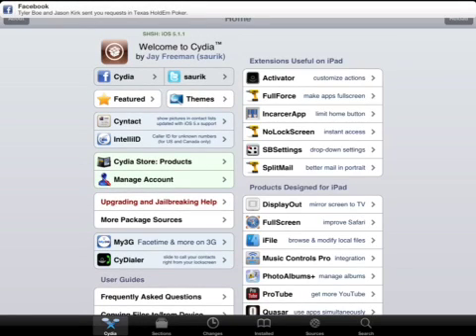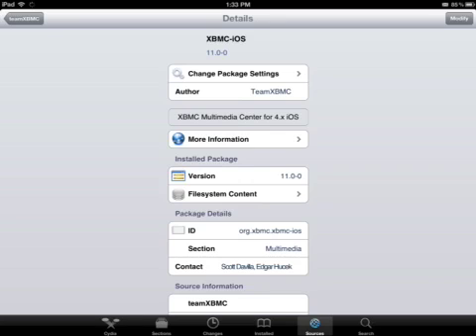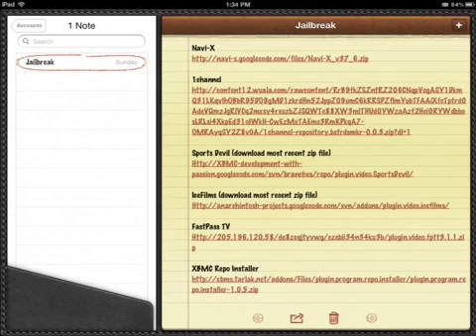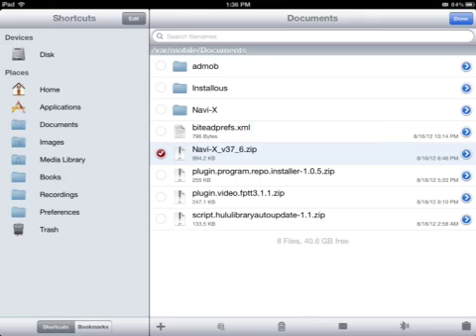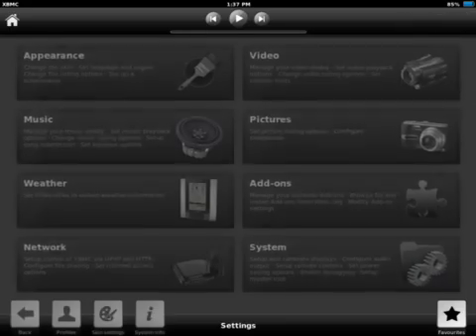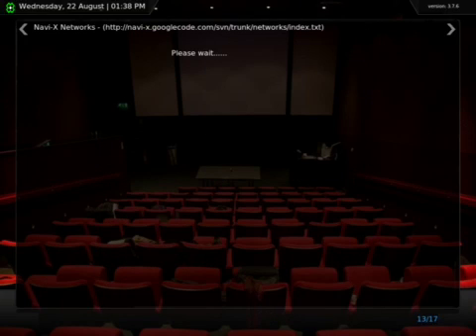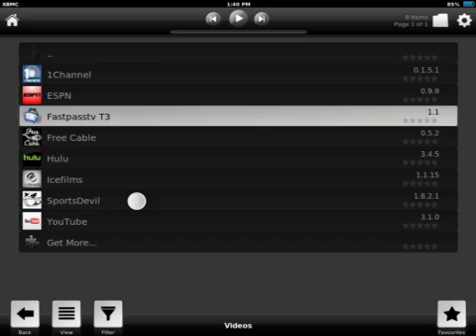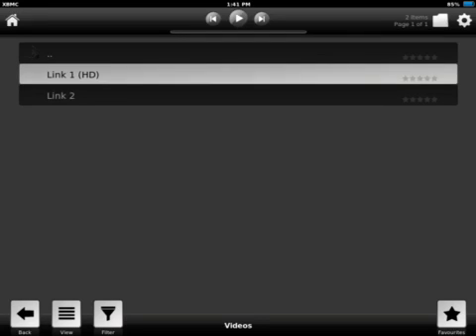Install XBMC, NAVI-X AND ALL XBMC REPOSITORIES on your iDevice without SSHing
Sorry for saying "uhm" so much lol this is the first time I've done anything like this...

All links are below:
Sinfuliphone